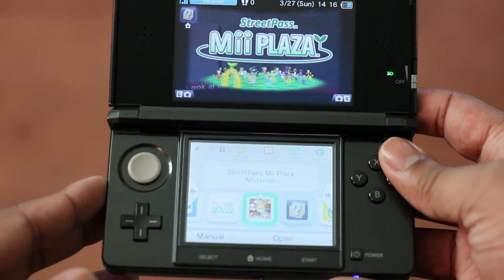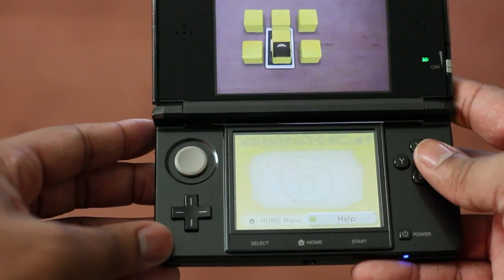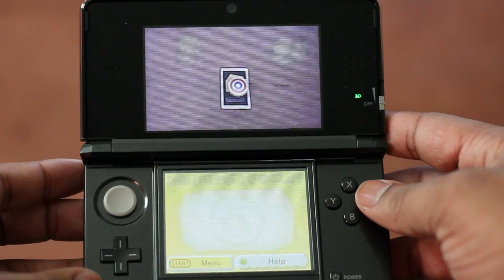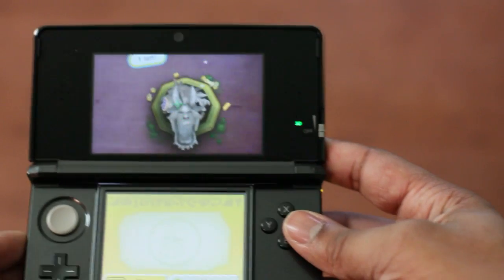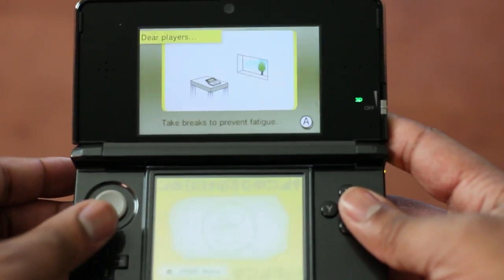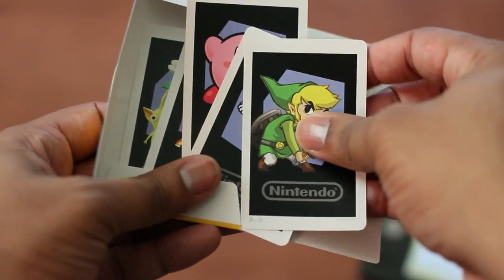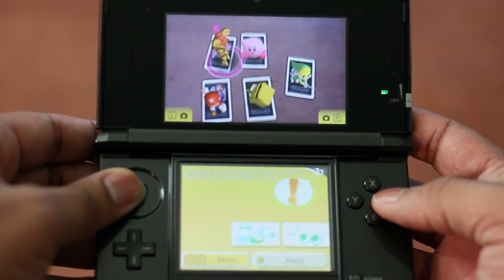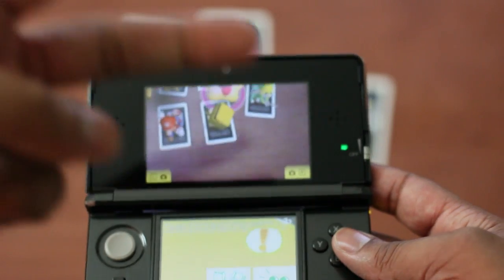Nintendo 3DS: AR Demo (Augmented Reality)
In this video, I show you the new Augmented Reality (AR) technology in the Nintendo 3DS. Using the 3D cameras it allows you to see a world that isn't actually there. Check it out.